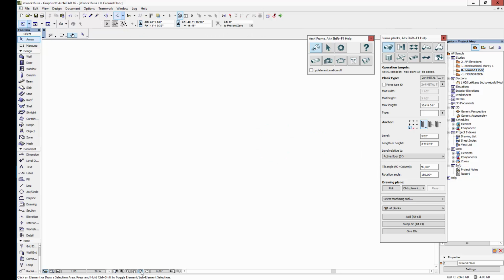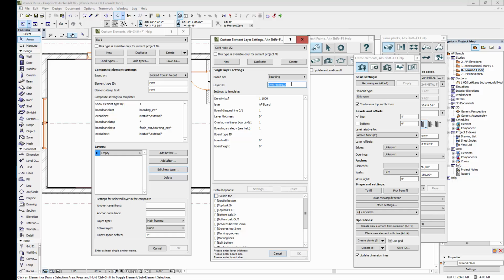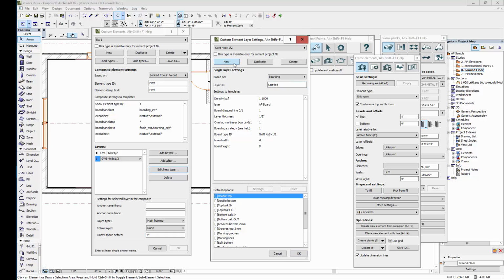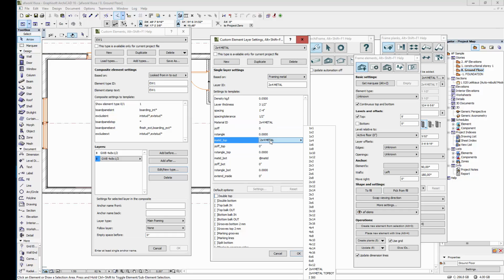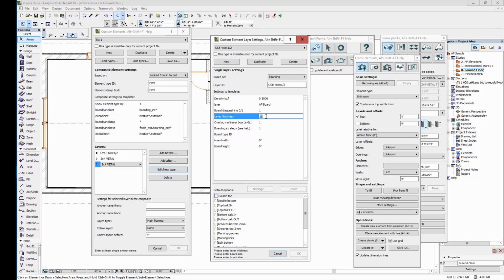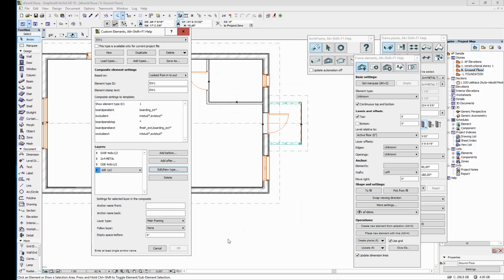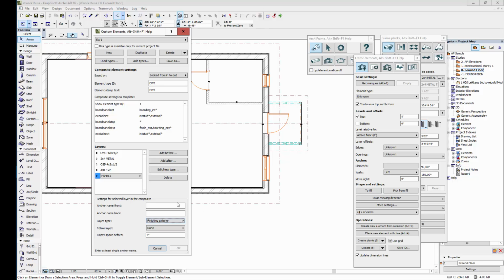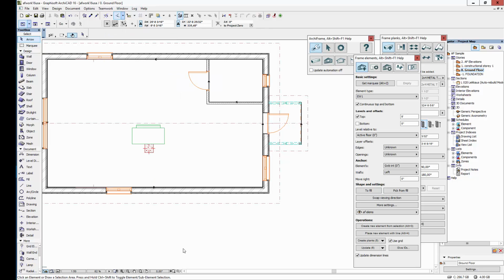ArchiFrame OwnElemMetal: ArchiFrame Own Element Types for Metal Structures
ArchiFrame own element types using metal structures. Part of the ArchiFrame user manual.

Includes:

- Overview of the pieces with profiles in ArchiFrame
- Detailed steps of how to define your own element types using metal framing